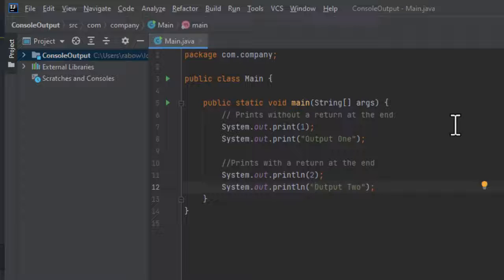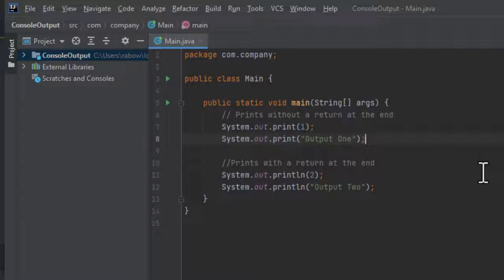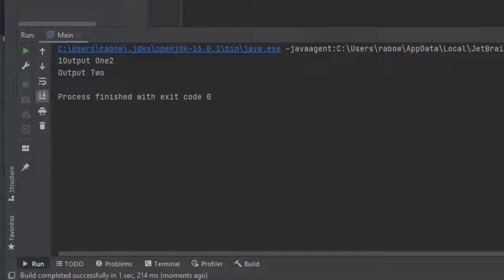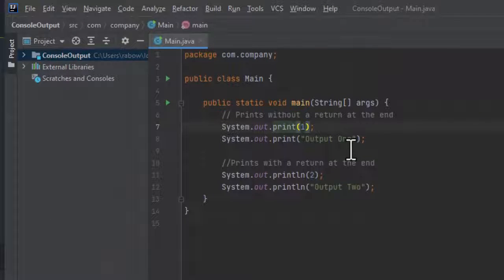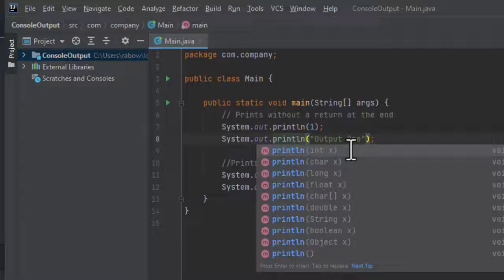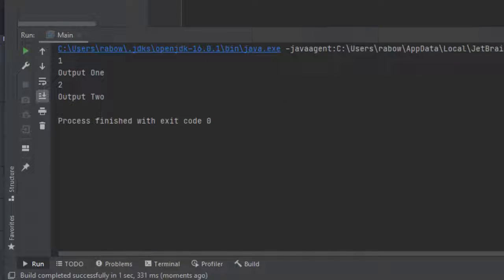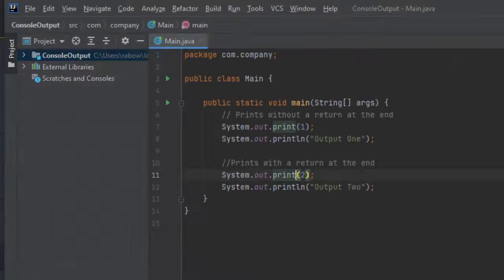Printing Output to the Console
A quick overview of console output in Java.